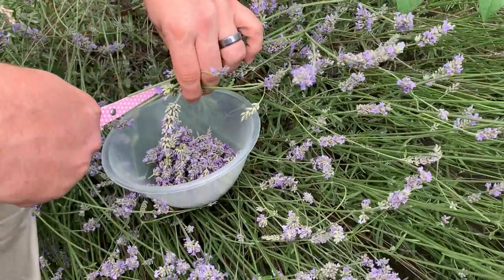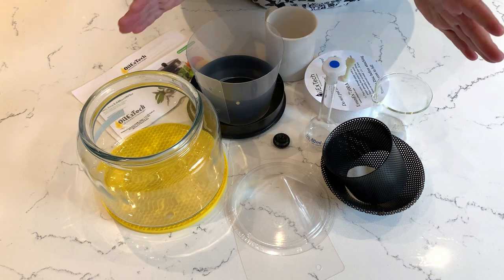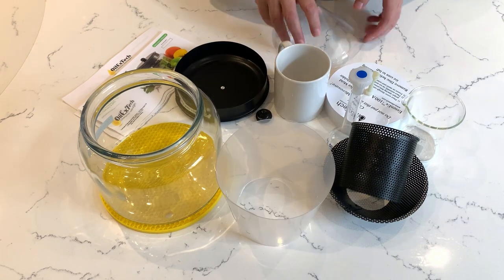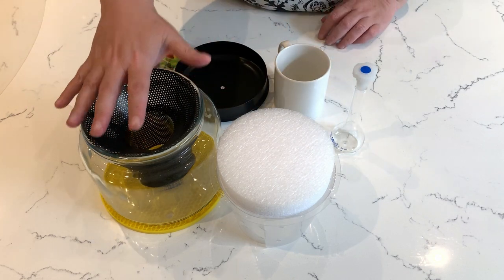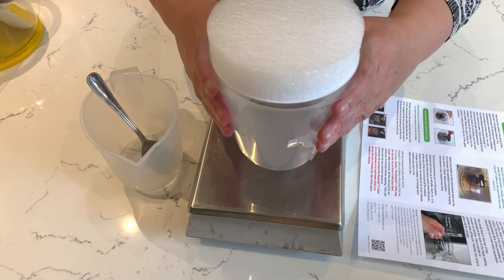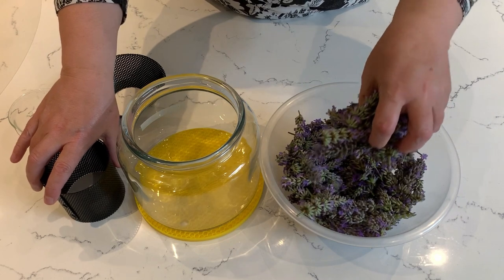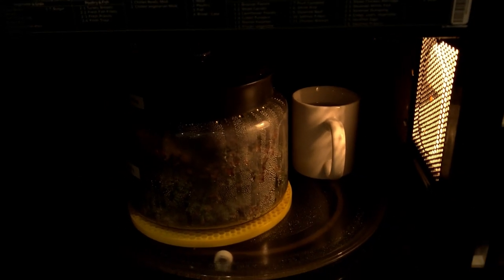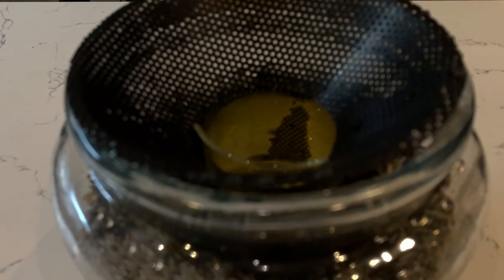Making Homemade Lavender Essential Oil In The Microwave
Today we will be making homemade lavender essential oil in the microwave.  If you have ever wanted to know how to distil lavender essential oil at home you might have heard about using a traditional steam distillation method but it is a lengthy process and requires bulky equipment.  You can actually make some of the most pure lavender essential oil possible with steam distillation in just 6 to 8 minutes in your microwave with this clever system and it does not require any solvents.  As well as making lavender essential oil you will also learn how to make lavender water at home as that is the biproduct of making lavender oil.  I have been making my own homemade essential oil and hydrosols for two decades with two conventional stills but this is perfect for home use and smaller batches.I purchased the Essenex100A essential oil still from Oilextech and have a link below to their site.  It's not the cheapest thing but worth it for the fun alone!

We used 120g Fresh lavender flowers
230g Water (filtered)
We extracted over 1g of essential oil and over 200g of lavender water

You can learn about how this method produces a much purer oil and some fascinating information about this method from this video by the University of Avignon France

For those of you concerned about using a microwave, please check out the information on this link